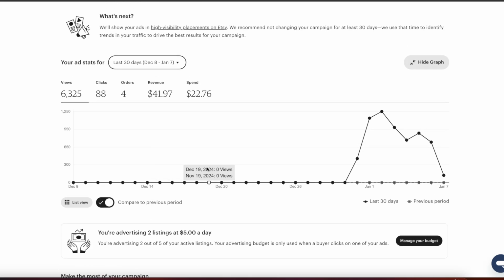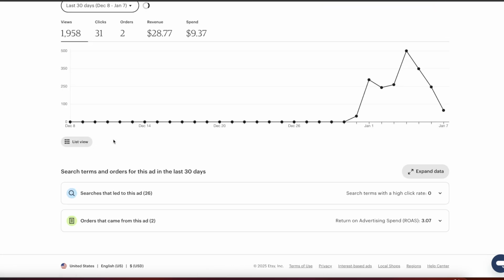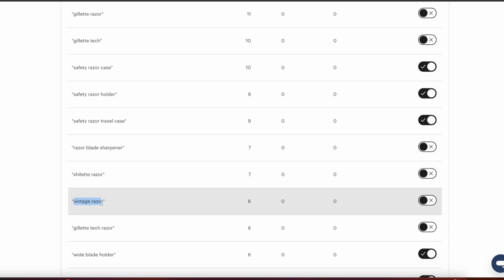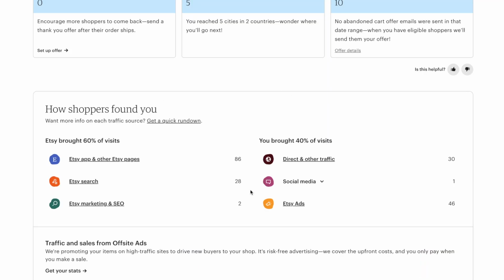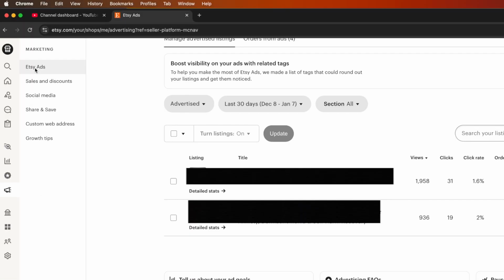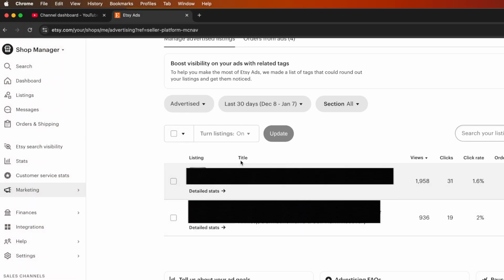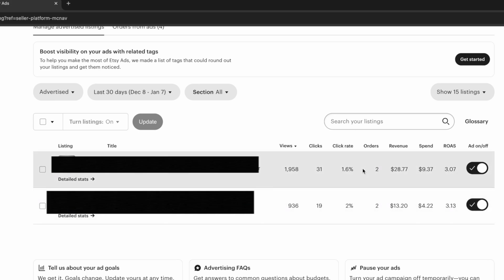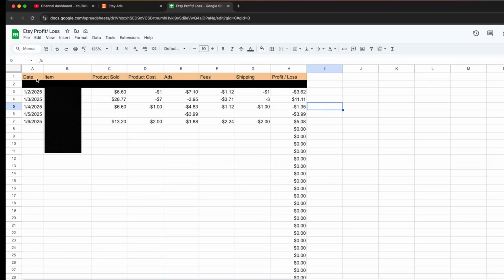My Etsy 3D Printing Ad Strategy 2025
If you're into 3D printing and wondering how to use Etsy ads to grow your shop, this video is for you. I’ll walk you through some practical strategies that have worked for me, focusing on how to make the most of your ad spend without feeling overwhelmed. Whether you're just starting out or looking to improve your current approach, there’s something here for everyone.